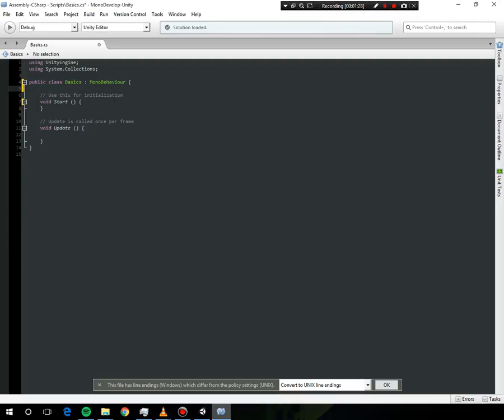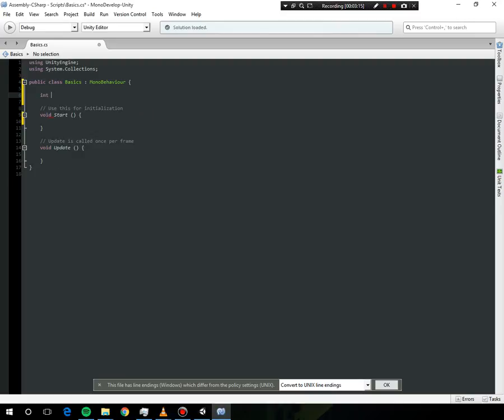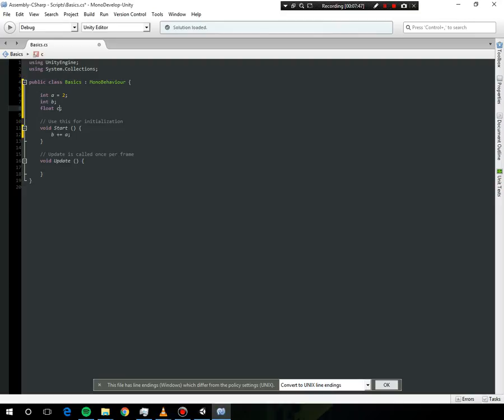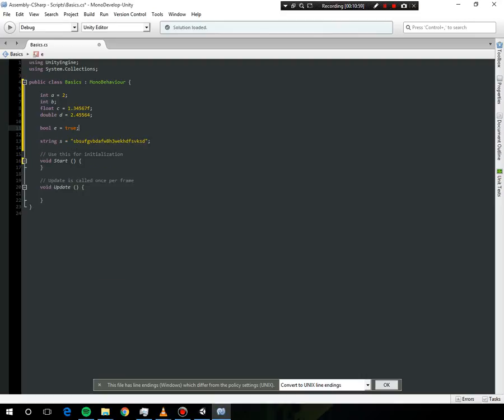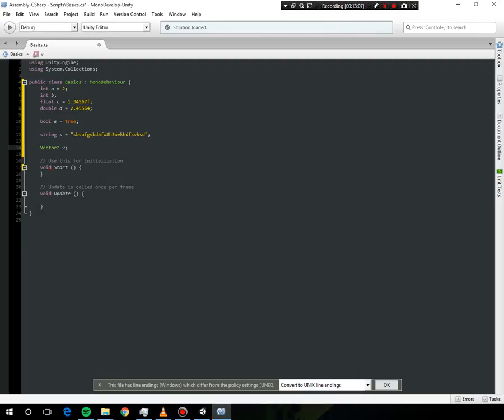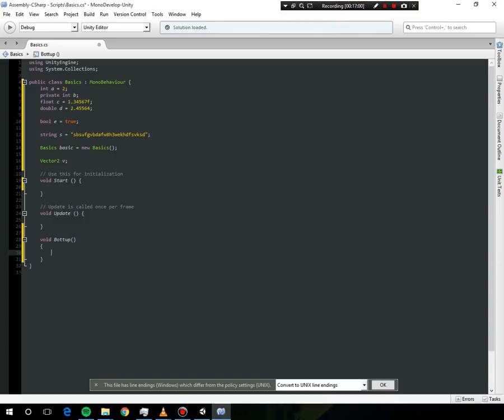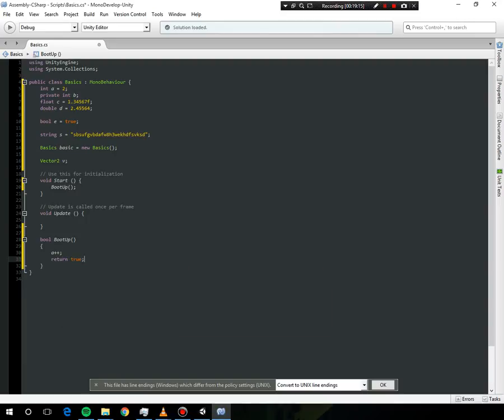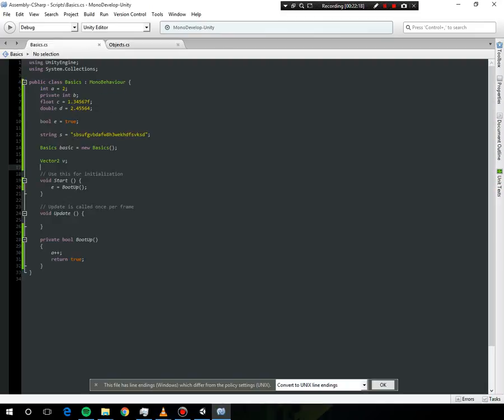Unity C# Basics Episode:1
The Fundamentals of C# for Game Programming in Unit